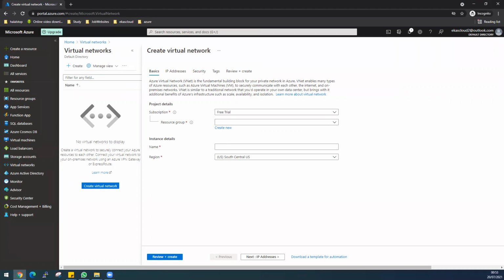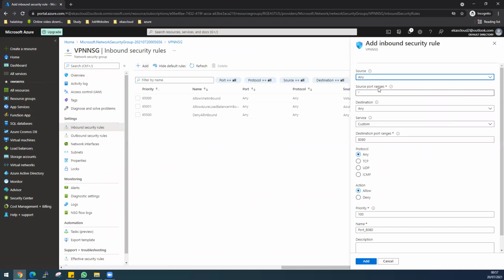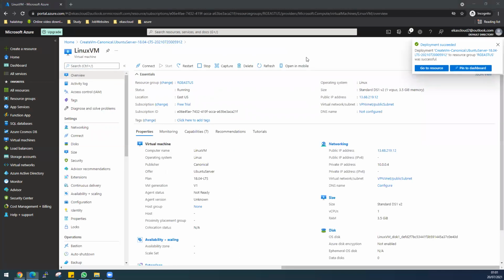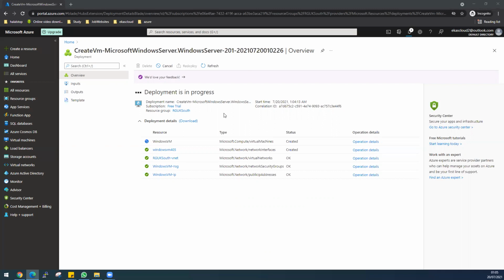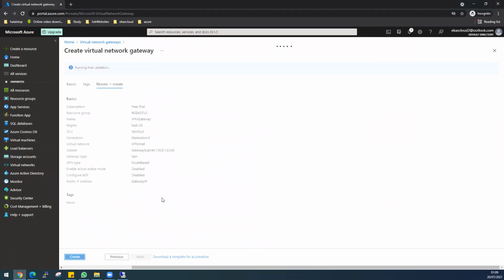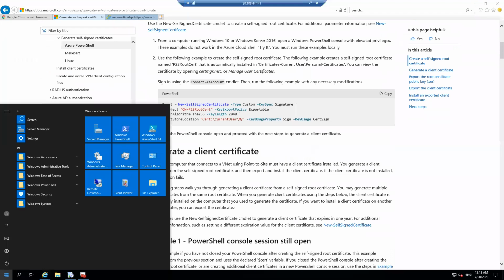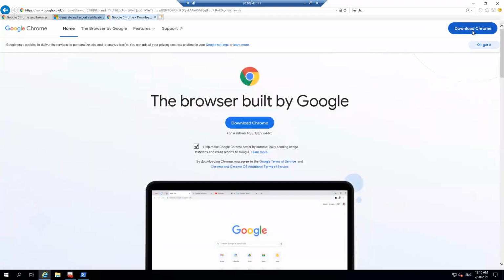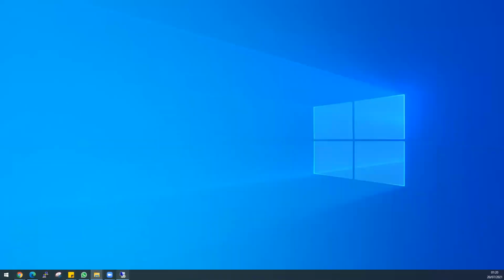Azure Cloud VPN Gateway | Ekascloud | English